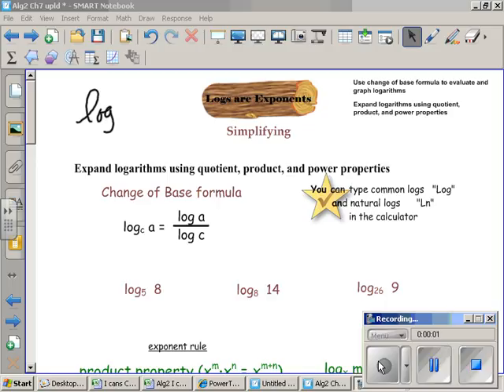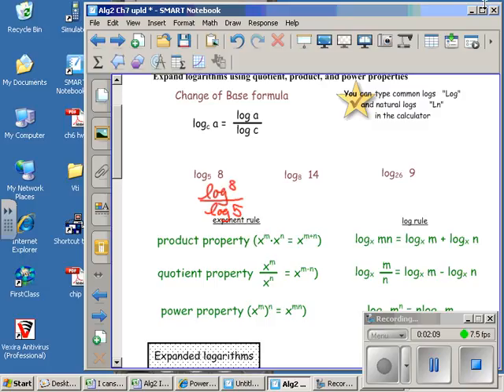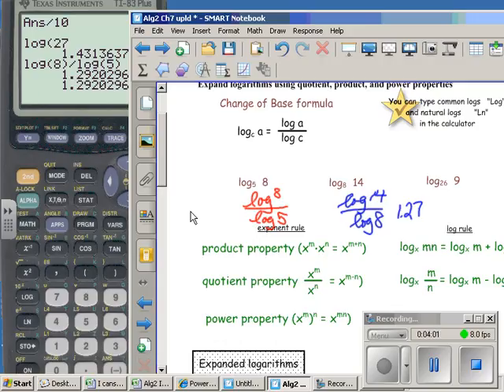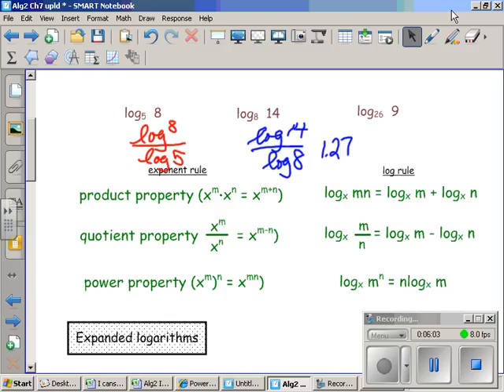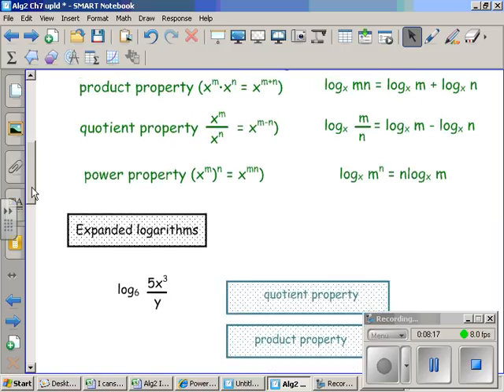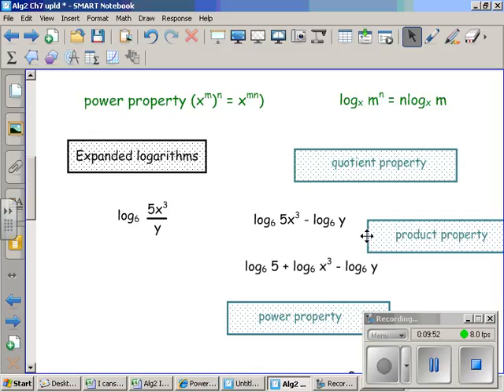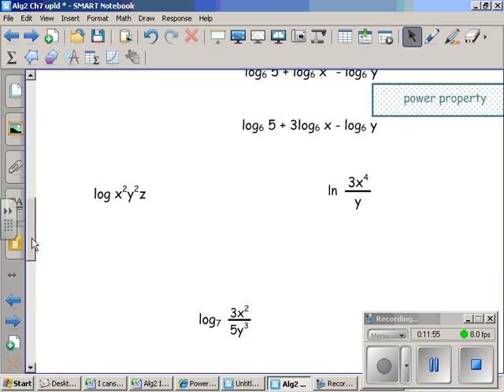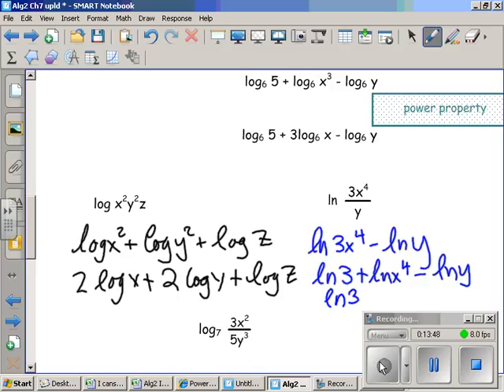archer alg2 3-7.wmv